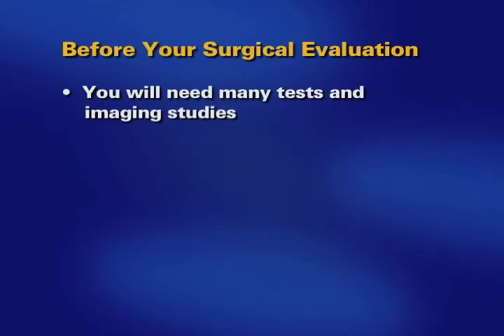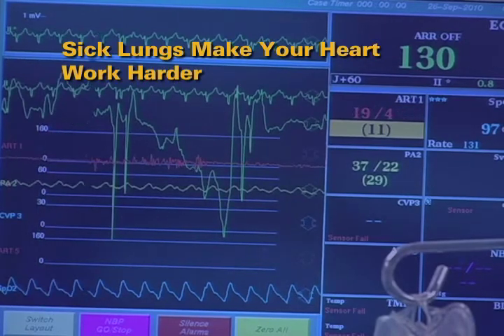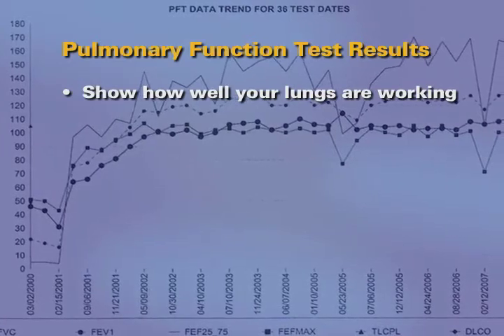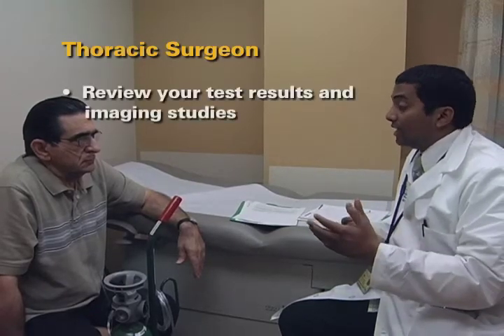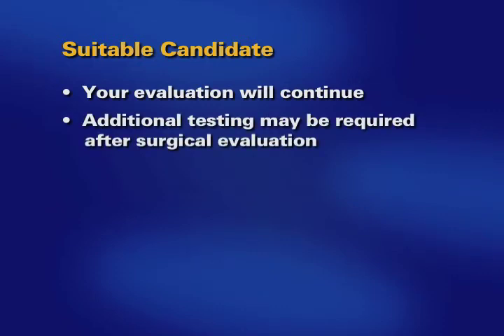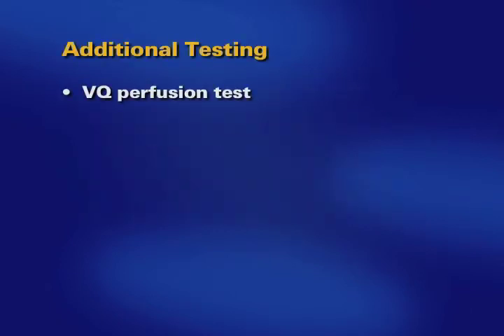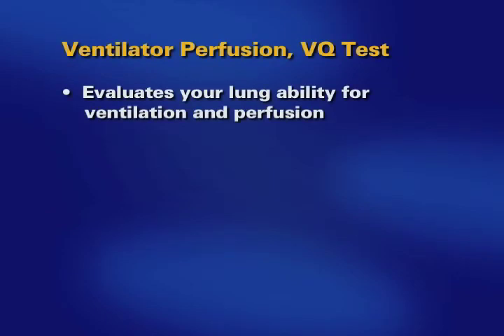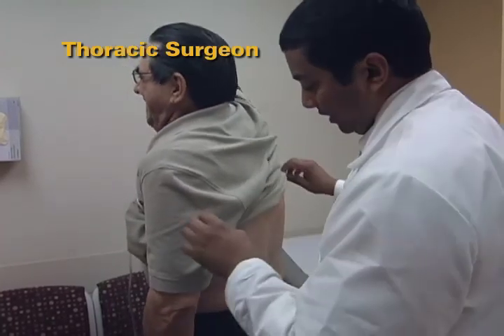Updated Video Link Below: Surgical Evaluation for Lung Transplant at the UofM (7 of 17)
Please check out this link for updated info on Lung Transplantation Education

The University of Michigan Transplant Center is dedicated to helping our lung transplant patients and their families better understand the care we provide.